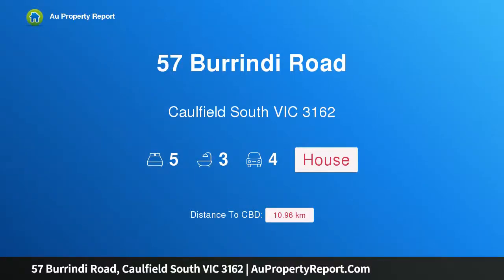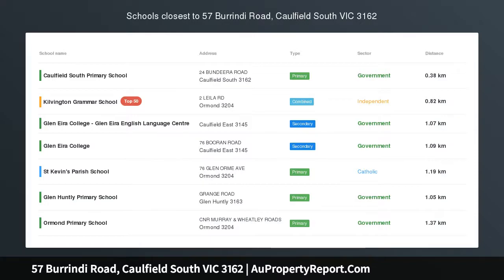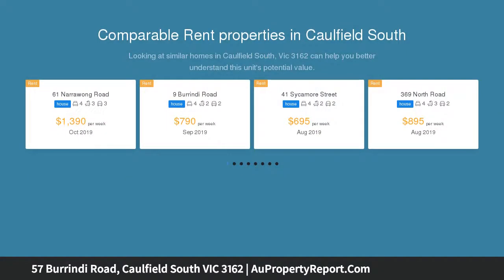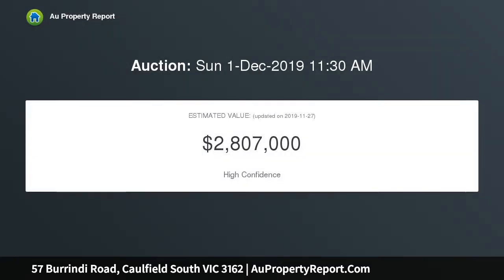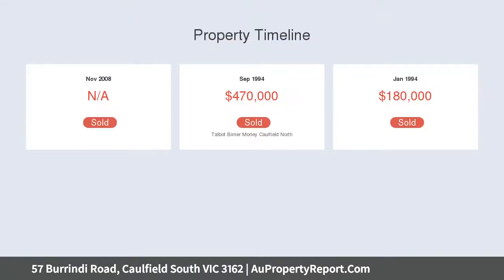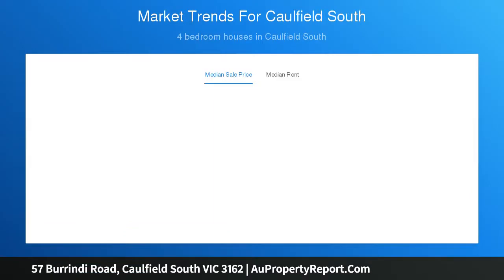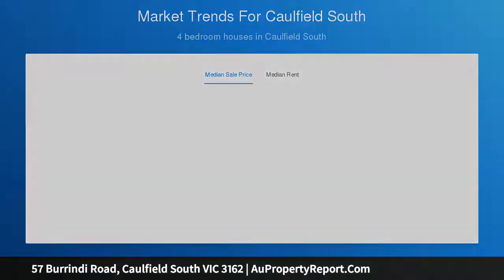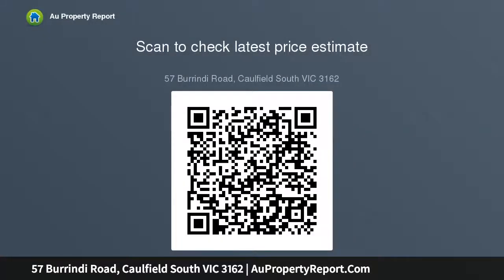57 Burrindi Road, Caulfield South VIC 3162 | AuPropertyReport.Com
57 Burrindi Road, Caulfield South VIC 3162
Property Type: house
Bedrooms: 5
Bathrooms: 5
Car Space: 4
Exceptional family living &amp; location